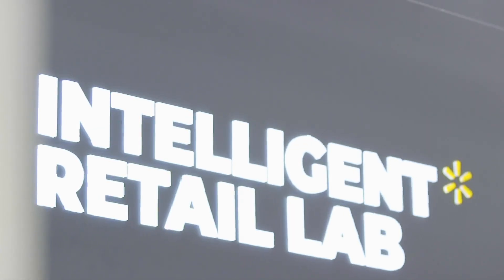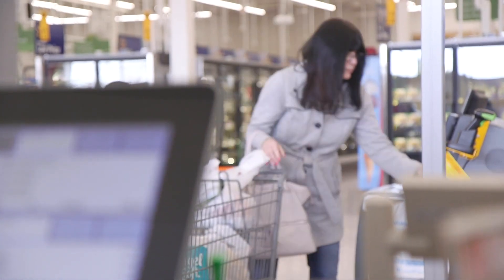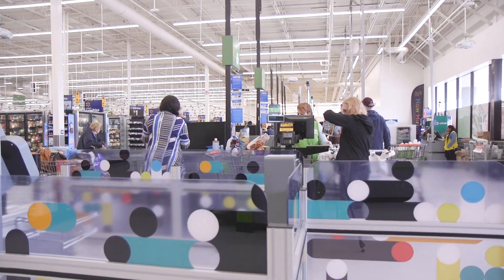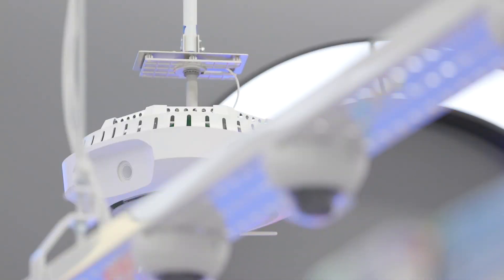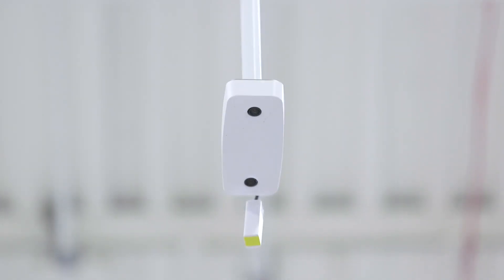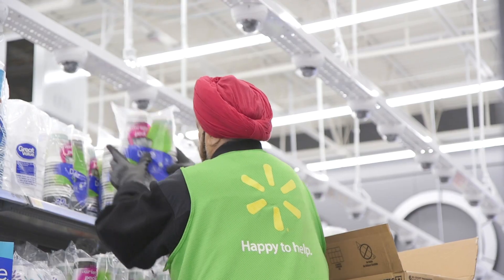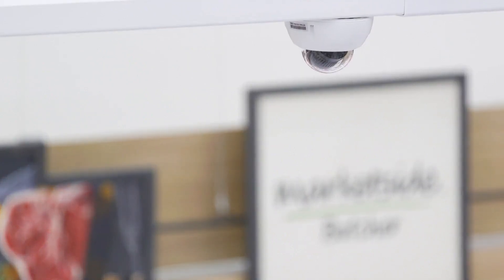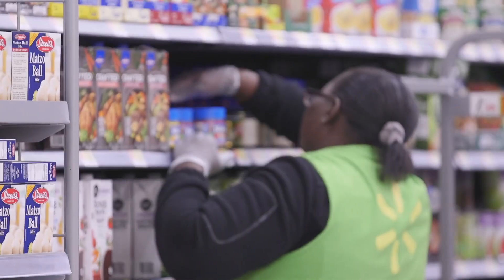Walmart未來商店IRL